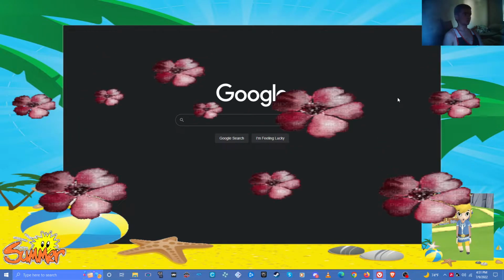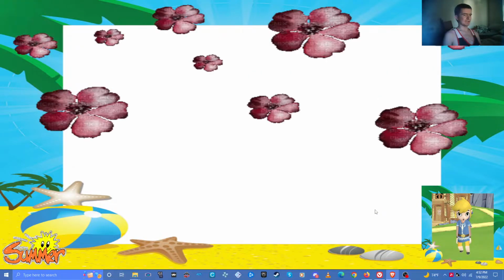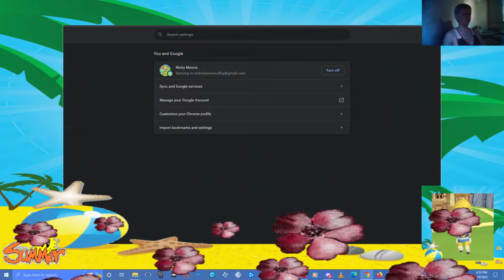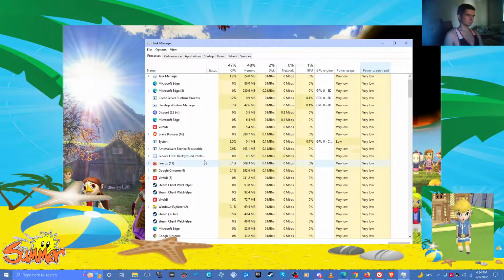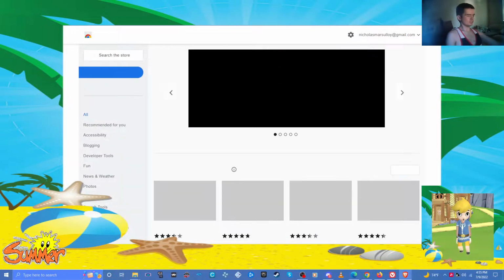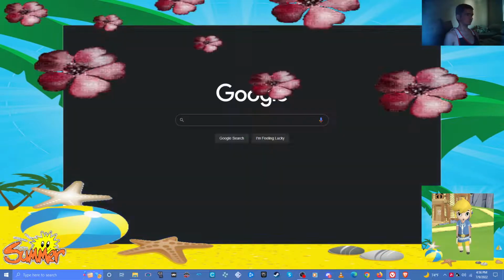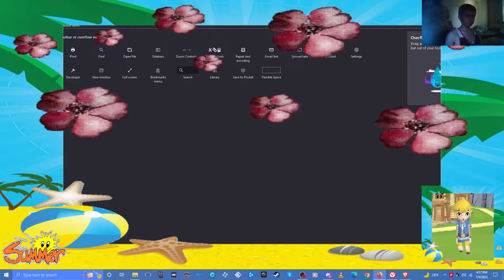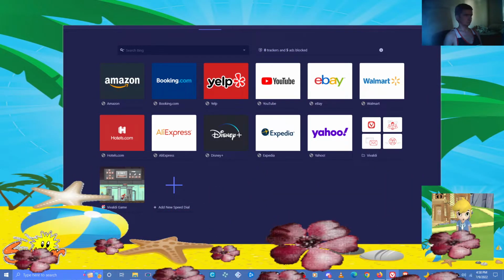windows browsers video 1.5